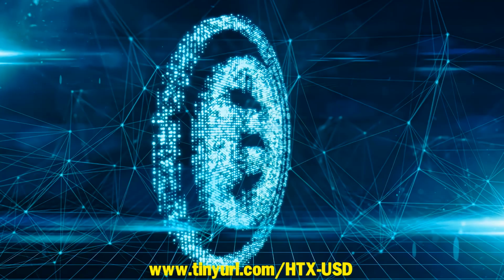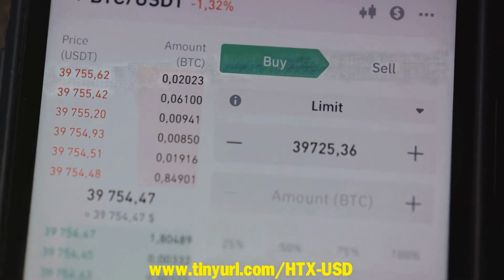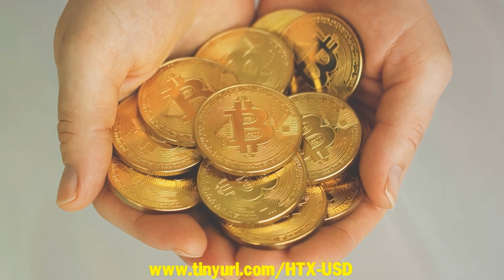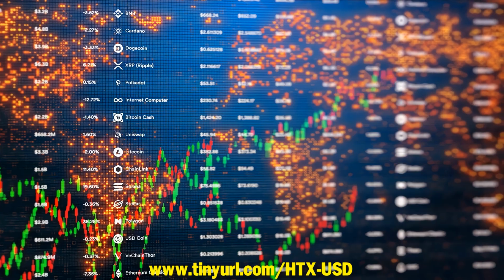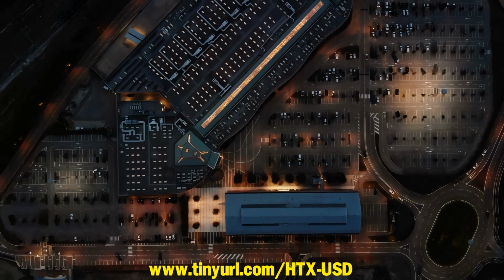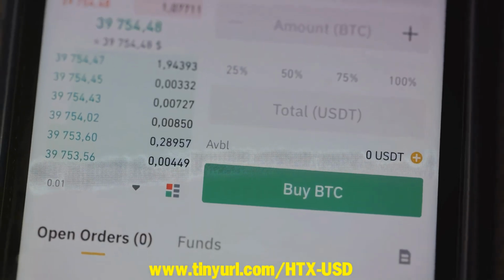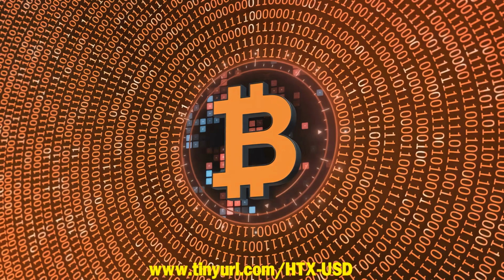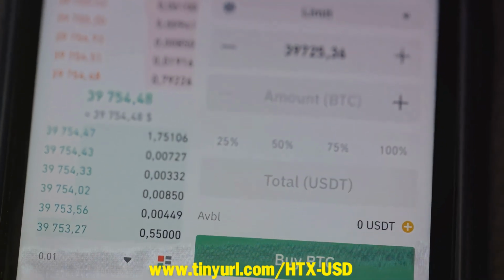How to transfer RMB out of communist China using Bitcoin on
Ever wondered how to transfer RMB out of communist China using Bitcoin? Today we're going to demystify this process. Welcome to the world of cryptocurrency, a digital or virtual form of currency that uses cryptography for security. It's a fascinating realm, one that is revolutionizing the way we understand and use money. Now, let's talk about the superstar of the crypto world, Bitcoin.

 Bitcoin, a decentralized digital currency without a central bank or single administrator, is leading the charge in the cryptocurrency revolution. It's a currency that's not bound by geographical borders or government regulations, making it an attractive option for those looking to transfer money out of China. But why would one need to transfer money out of China, you ask?

 Well, there are several reasons. Perhaps you're a business person needing to make international transactions, or maybe you're a student studying abroad who needs to pay for tuition and expenses. Regardless of your reason, Bitcoin can be a handy tool to transfer RMB out of China. Now the question arises, how does one go about doing this?

 How do you turn your RMB into Bitcoin and then transfer it out of China? It might sound complicated, but don't worry. We're here to guide you through this process, step by step. We'll start by setting up a Bitcoin wallet. Then we'll move on to buying Bitcoin using your RMB. Once that's done, we'll show you how to transfer your newly acquired Bitcoin to an international exchange.

 Finally, we'll guide you through selling your Bitcoin for your desired currency, thereby successfully transferring your money out of China. So are you ready to embark on this journey with us? Ready to dive into this detailed step-by-step guide? Let's get this show on the road. The first step in this process is setting up a Bitcoin wallet. A Bitcoin wallet is essentially your digital purse where you'll store your Bitcoins.

 It's the first step towards your journey into the world of cryptocurrency. Now, setting up a Bitcoin wallet is a simple process, but it's crucial to understand how to do it right, as it involves matters of security and privacy. There are a variety of Bitcoin wallets out there. The three main types are hardware, software, and mobile wallets.

 Each comes with its own set of advantages and considerations. Hardware wallets are physical devices that store your bitcoins offline. They're considered the most secure, as they're immune to computer viruses and hackers. However, they can be a bit pricey and might not be necessary if you're just getting started.

 Software wallets are programs that you can install on your computer or smartphone. They're a cost-effective option and are generally user-friendly, but remember your bitcoins are only as safe as the device you're storing them on, so make sure to keep your device secure and back up your wallet regularly.

 Mobile wallets, which are essentially software wallets designed for smartphones, offer convenience at your fingertips. You can access your bitcoins anytime, anywhere. However, security is a concern, especially if your phone is prone to theft or loss. Regardless of the type of wallet you choose, privacy should be your utmost concern.

 Always opt for wallets that prioritize user privacy and have robust security measures in place. Also, remember to keep your wallet's private key, a sort of digital password, safe and secure. Losing it would be like losing the key to a physical wallet full of cash. So take your time, do your research, and choose a Bitcoin wallet that best suits your needs and comfort level. The world of Bitcoin is exciting, but it's also a space that requires careful navigation.

 With your Bitcoin wallet ready, we're all set to move to the next step. Now that you've got your Bitcoin wallet, it's time to fill it up with some Bitcoins. First things first, navigating to the HTX CNY platform is your initial step. Once there, you'll find a user-friendly interface that makes the buying process straightforward.

 With a few clicks, you're on your way to owning Bitcoin. To get started, locate the Buy button. It's usually placed prominently, so you can't miss it. Clicking on it will bring you to a page where you can enter the amount of RMB you'd like to exchange for Bitcoin. A simple interface makes it easy to input the amount. Once you've entered the amount, you'll be shown the current exchange rate. This rate is dynamic, reflecting the real-time value of Bitcoin against the RMB.